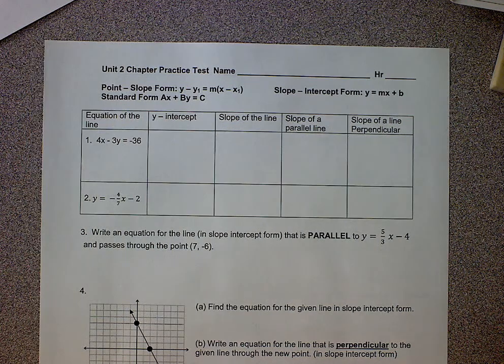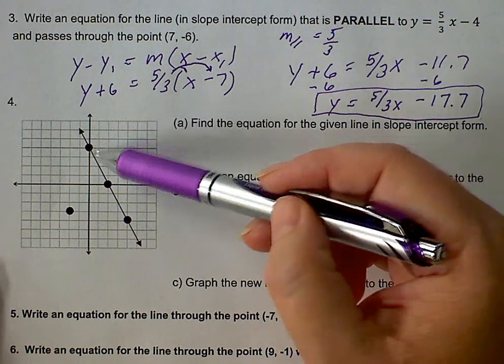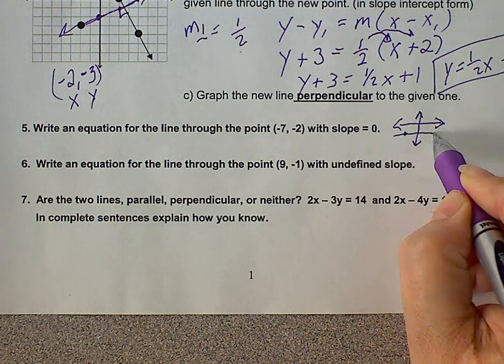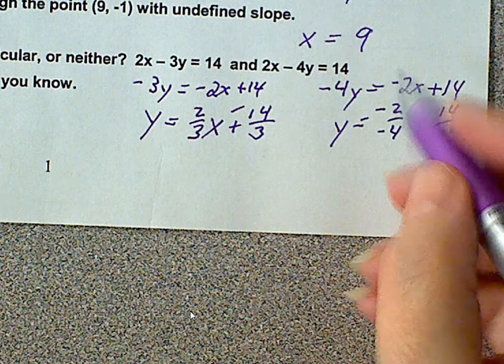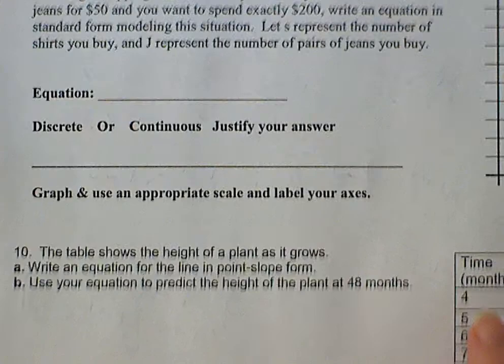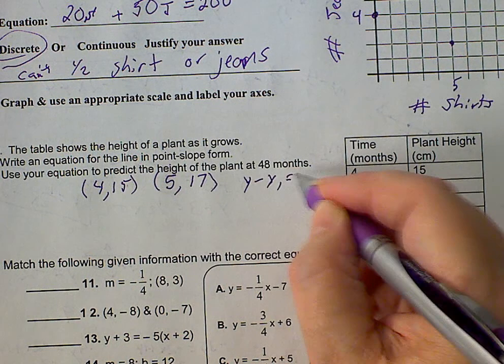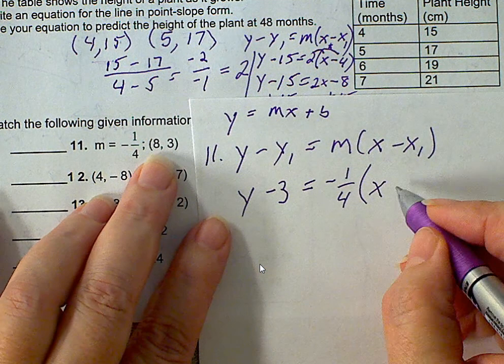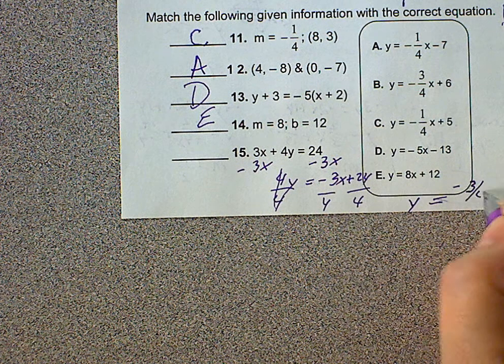#52 Unit 2 Practice Test part 1